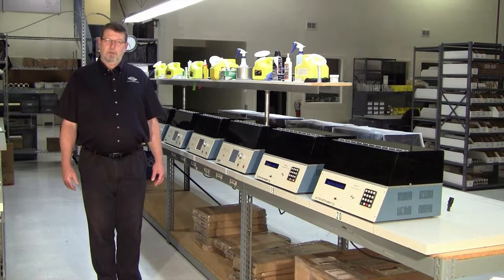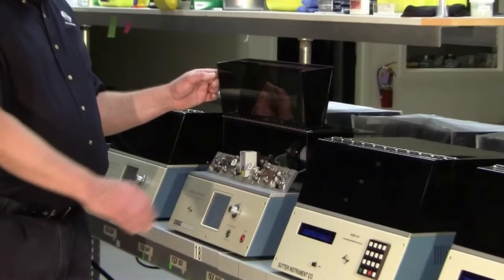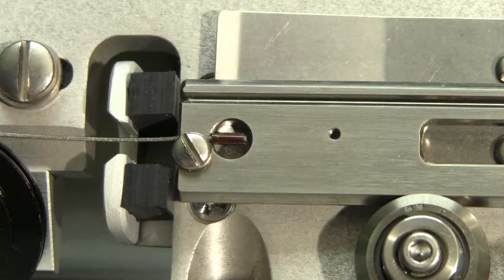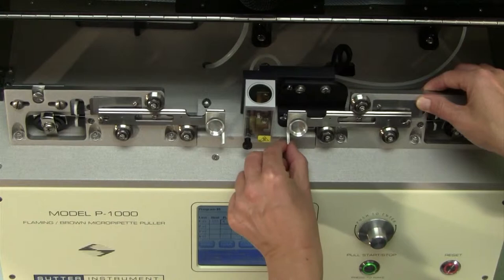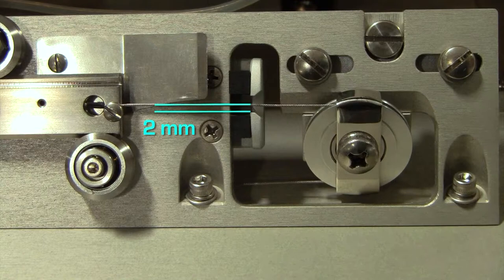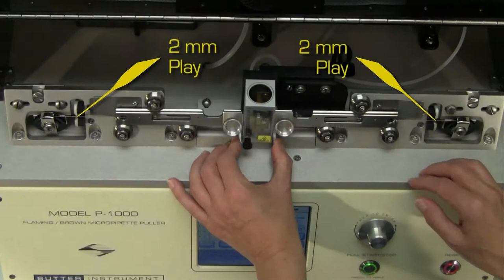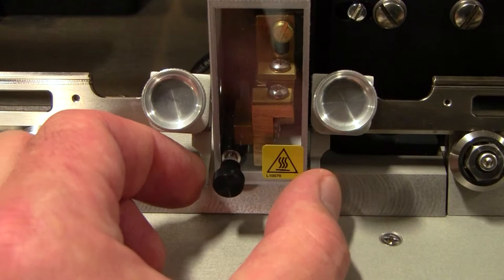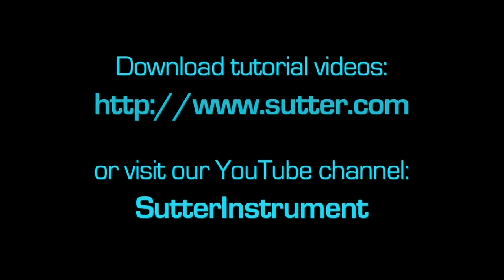Checking the Pull Cables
This is a short tutorial demo about the pull cables on your Sutter horizontal micropipette puller.  Hosts Jan Dolzer and Karen Dietrich demonstrate how the pull cables are supposed to look, feel and sound.

Sutter Tech Support will point you to this video, or to one of the other videos about the puller bars and their V-groove bearings, the pull cables and the pulleys.  Our video "Troubleshooting Pipette Variability" contains all the information shown here.  So there is no need to watch both videos.

and check back often for new videos, as the tutorial series will be completed and extended over time. If you need technical support or would like to receive a copy of this video, please go or give us a call at .